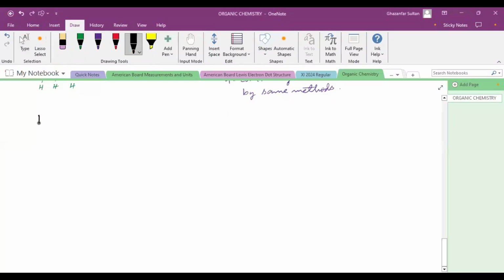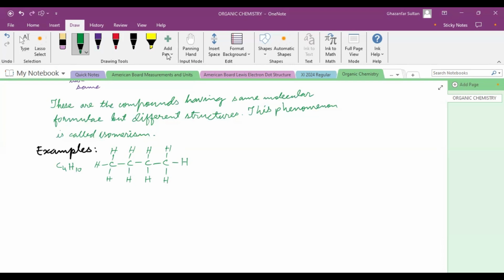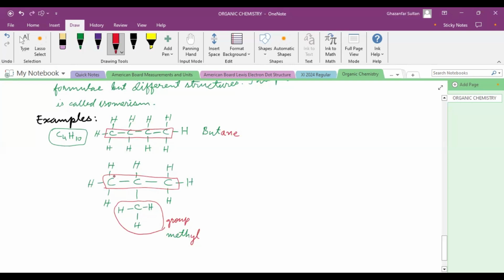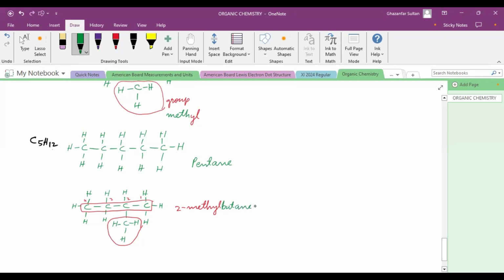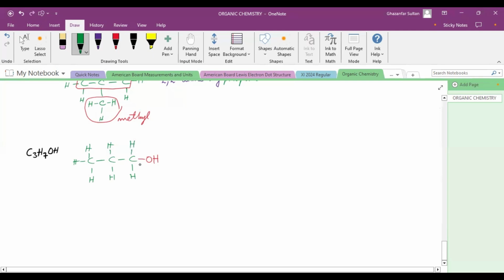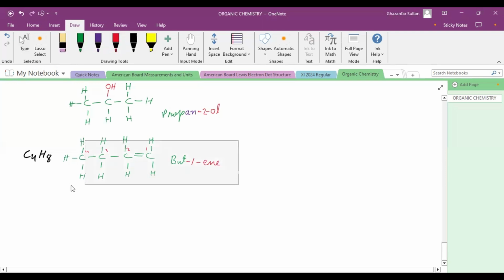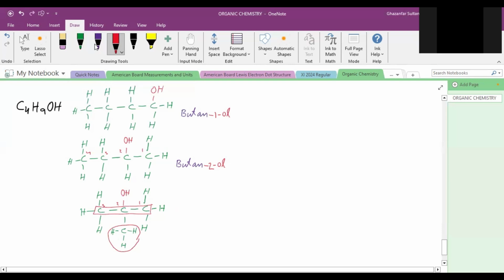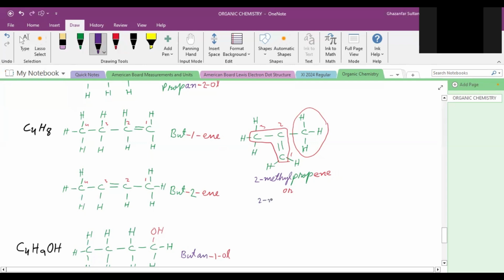Organic Chemistry 02: Isomerism and Nomenclature